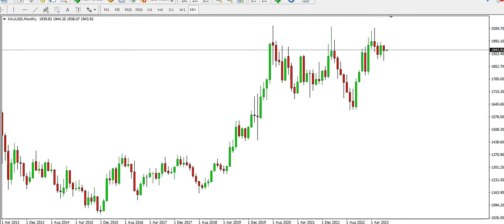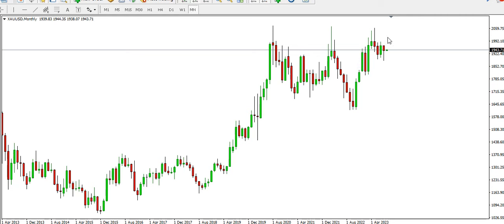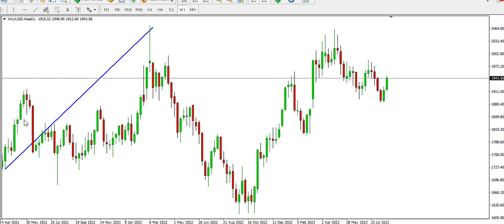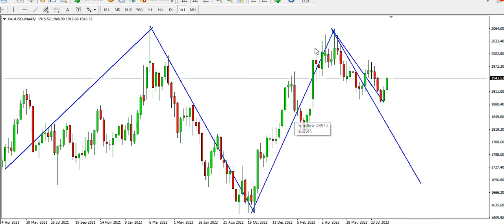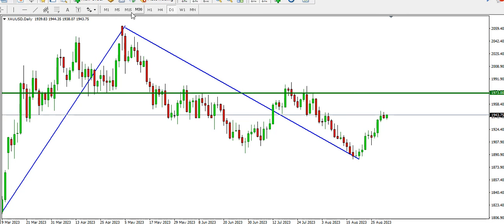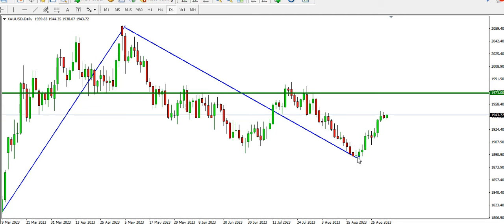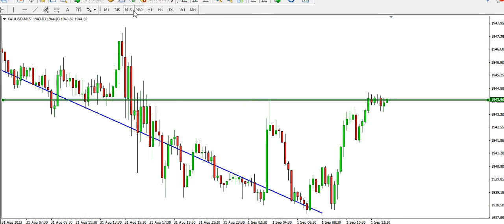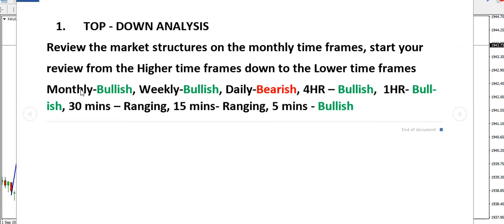HOW TO ANALYZE THE GOLD PRICE CHART (VOLUME 1)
This video will give you insight on how to check the price chart using the
(1) Top-Down Analysis Review method on all time frames and (2) candlestick color and momentum method.

Try trading XAUUSD, GBPUSD, EURUSD and USDJPY today, sign up with my Broker (Exness), and open the Exness MT4 standard account with my referral

day trading,
day trading strategies,
stock trading,
scalping tutorial,
Gold pin bar,
XAUUSD Bullish candle,
Gold Order Block,
GOLD Candle body,
XAUUS Candle wick,
Gold Bear,
Gold Bull,
Head and Shoulder,
Neckline of XAUUSD H and S price pattern,
Bullish Order Block,
Bearish Order Block,
Possible XAUUSD Double Top on Weekly Time Frame,
Area of Inefficiency on GOLD Weekly Time Frame,